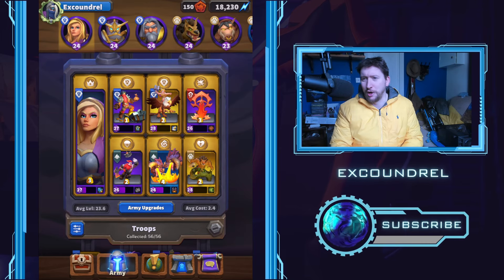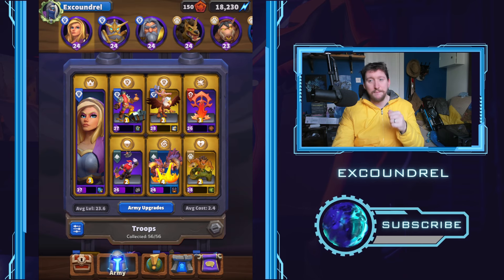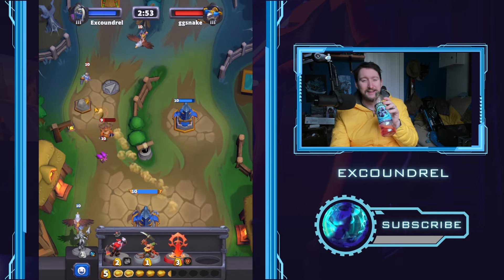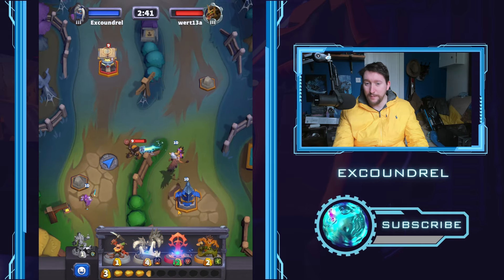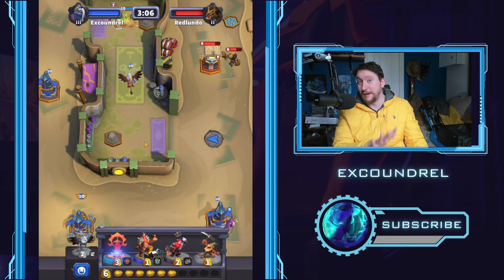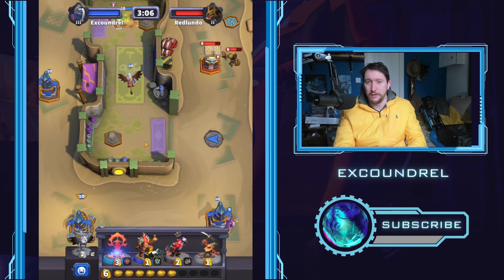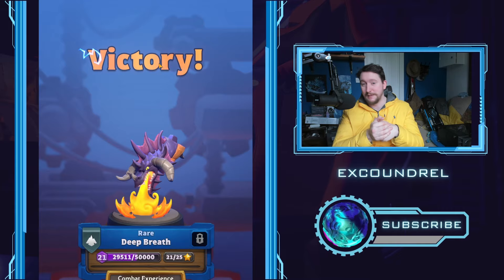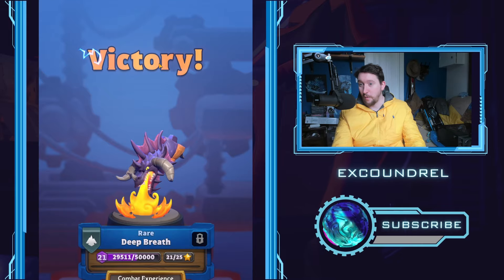5K HONOR JAINA DECK SEASON 4 - Complete MAP CONTROL! Warcraft Rumble PvP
This Jaina deck is working really well for me at the moment in Warcraft Rumble and I think it is probably one of the top 2/3 decks in the entire game for Season 4 pvp in Warcraft Rumble - let me know what you guys think

00:00 - Intro to the deck
05:28 - Jaina vs Jaina pvp game
10:00 - Jaina vs. Hogger
13:40 - Jaina vs. nevermind lol
14:26 - Jaina vs. Jaina pvp
19:23 - Jaina vs. Baron (loss)
20:53 - Jaina vs. Baron (win)